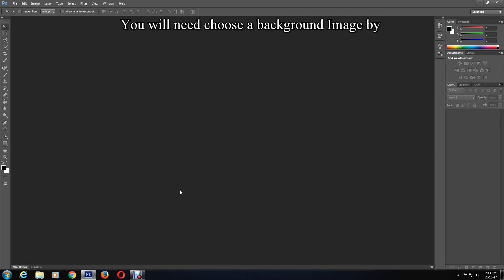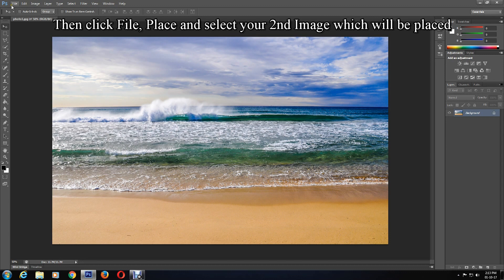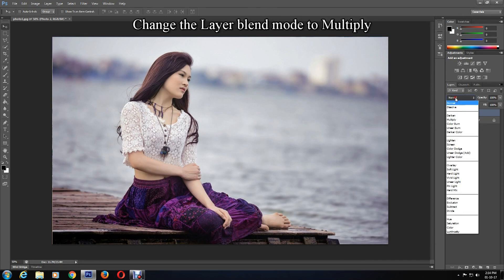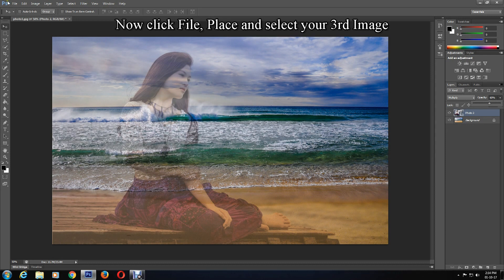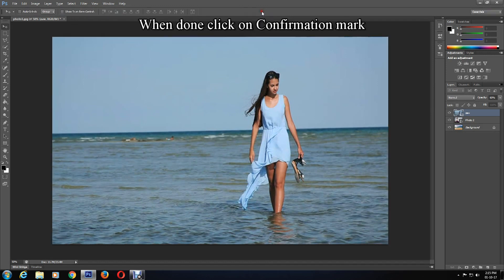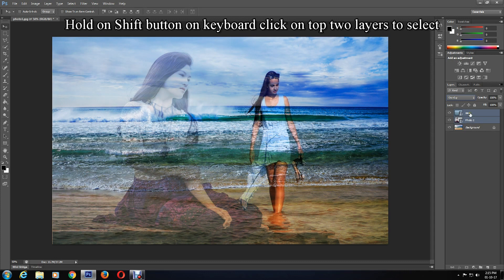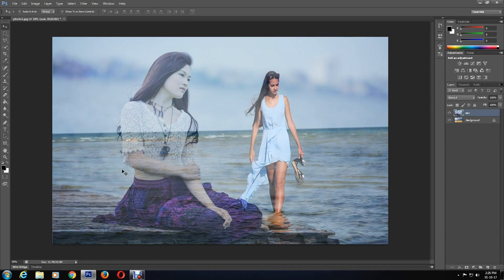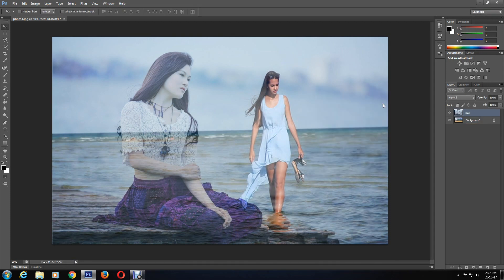Merge Layer blend modes in Photoshop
"Merge layer blend modes in Photoshop"In this video we'll learn how to merge multiple images in Photoshop blend modes, for this we'll be able to run some of the photo edit skills in Photoshop, for example, how to open multiple
photos in layers in Photoshop, use of blend modes normal, multiply, overlay in photo, all Photoshop effects are unique so we can multiply our skills in Photoshop practicing with different ideas,we also learn how to merge multiple layers in
Photoshop, these are easy process will make you a creative Photoshop artist!